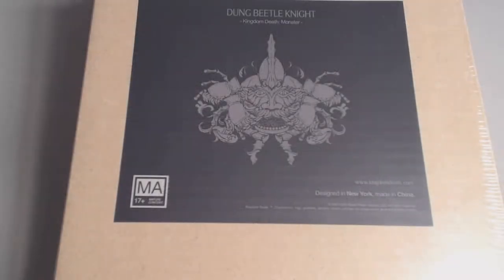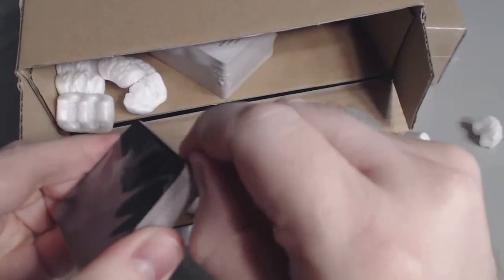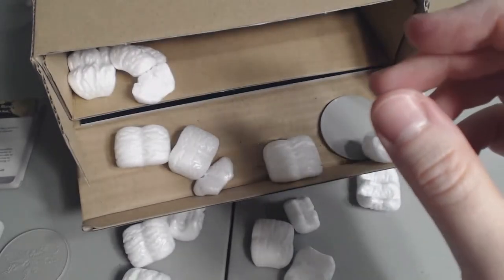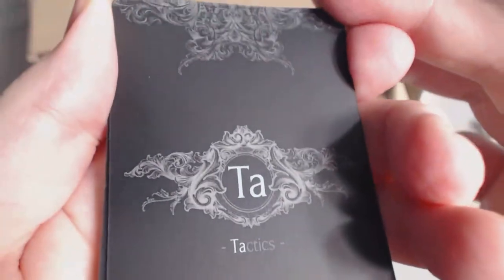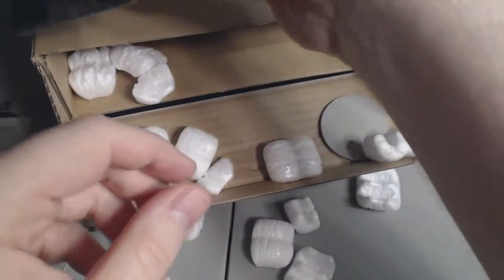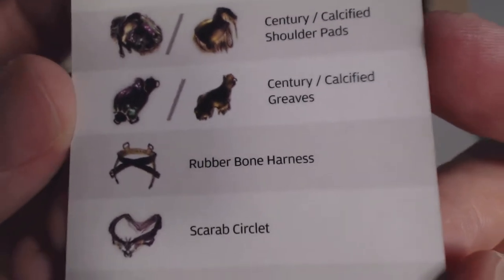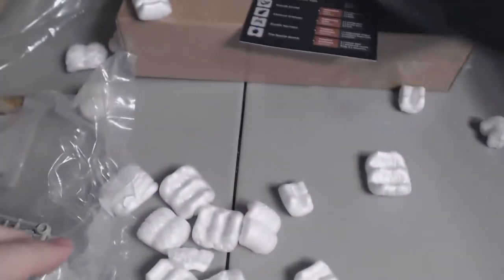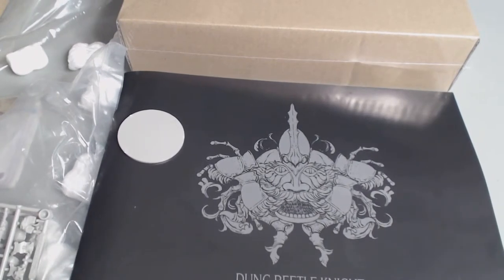Kingdom Death Monster Dung Beetle Knight Expansion Unboxing - Generation Jak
An unboxing of Kingdom Death: Monster - Dung Beetle Knight Expansion.

More Generation Jak on:
YouTube: The Cryton Chronicles Channel